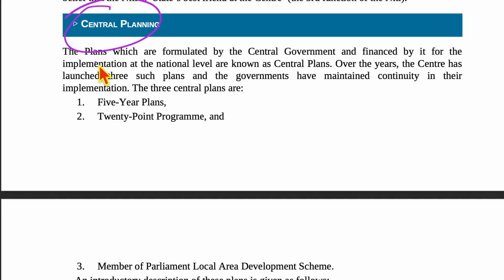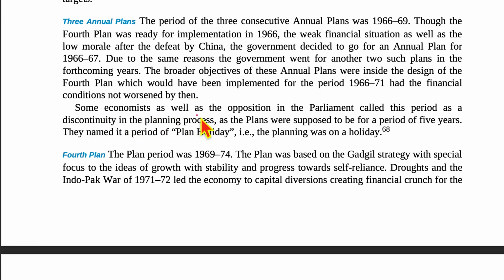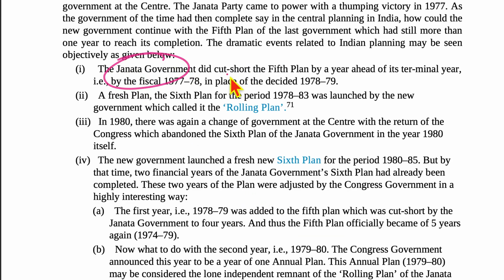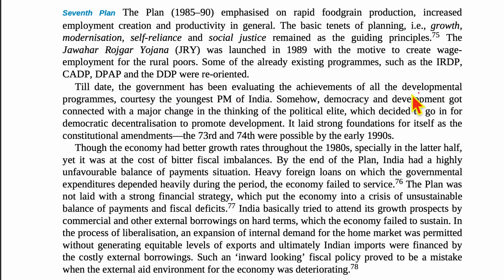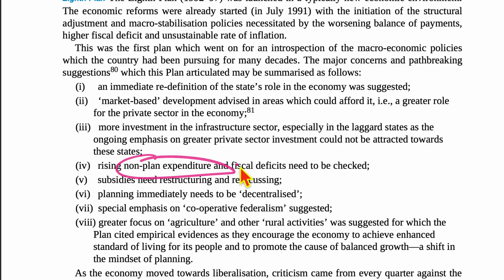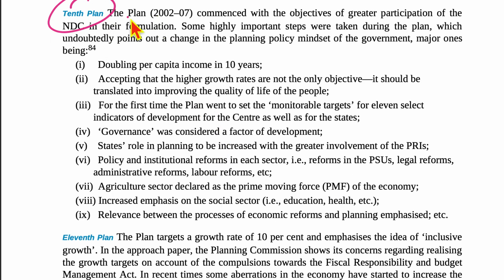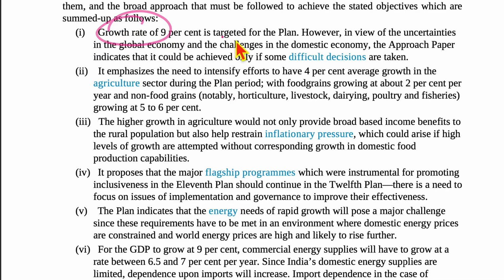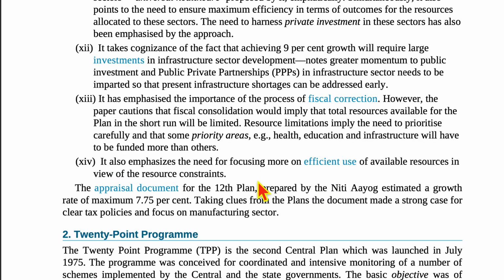2 FIVE-YEAR PLANS ECO